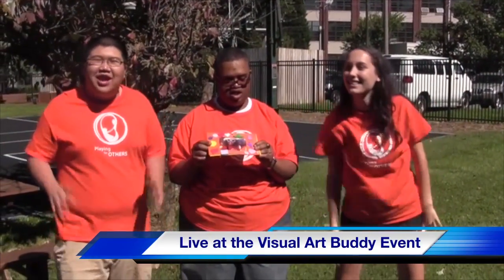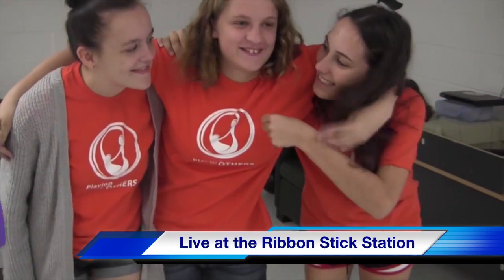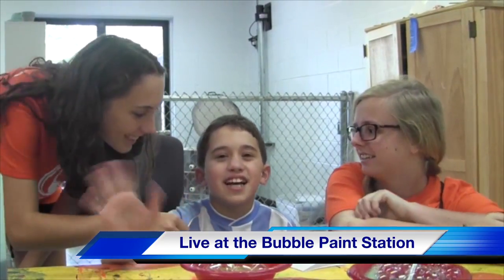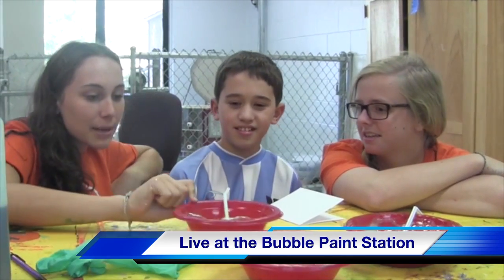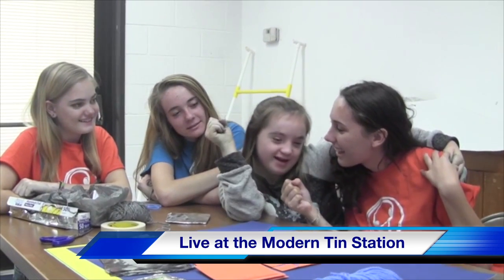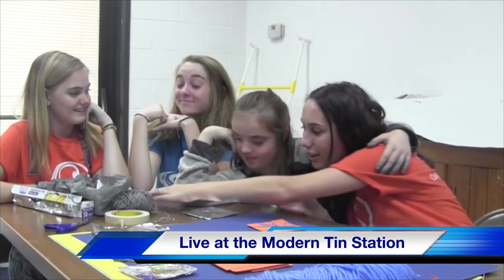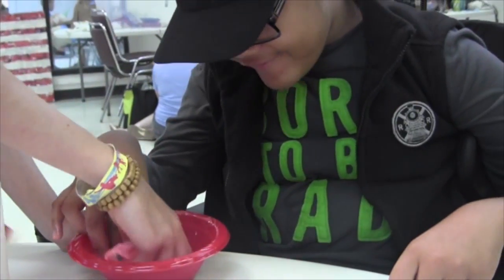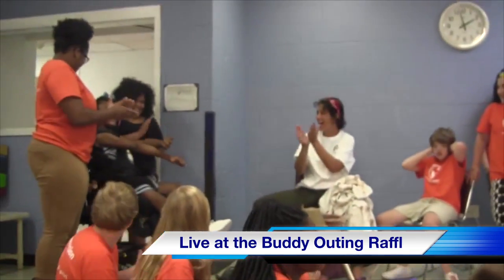Newscast 2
This video is about Newscast 2